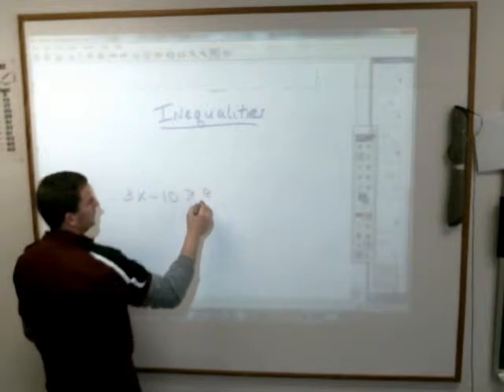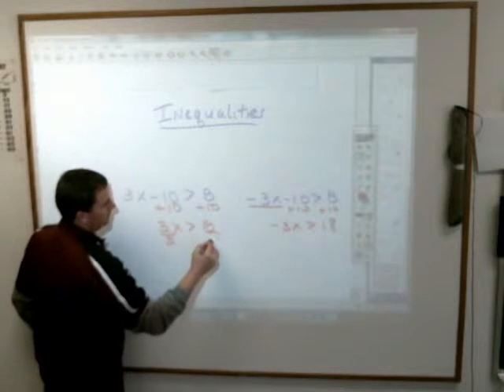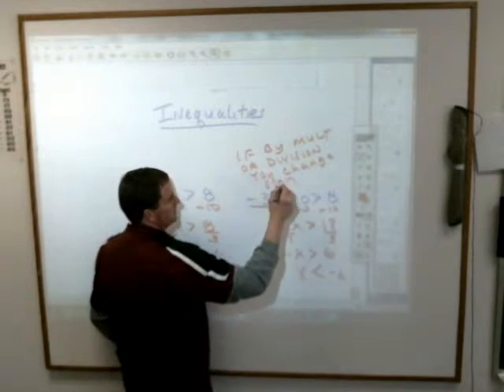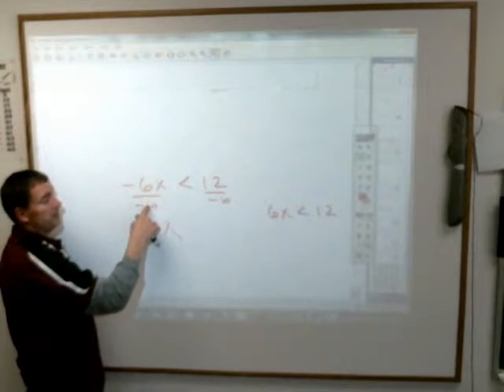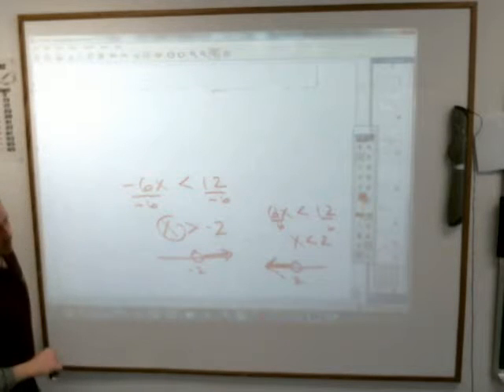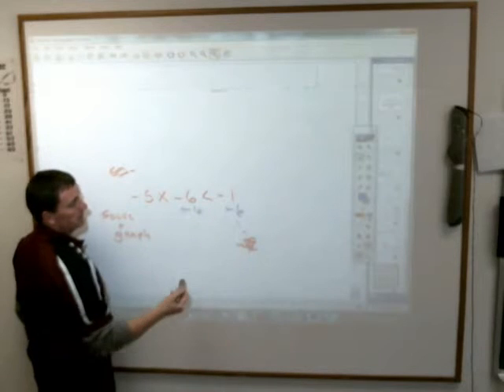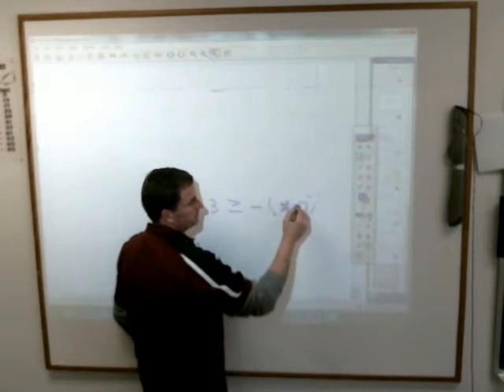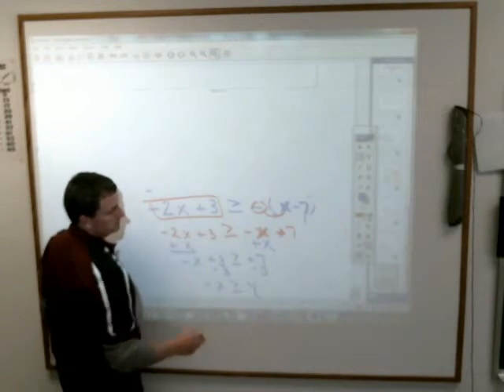7 Inequalites 77